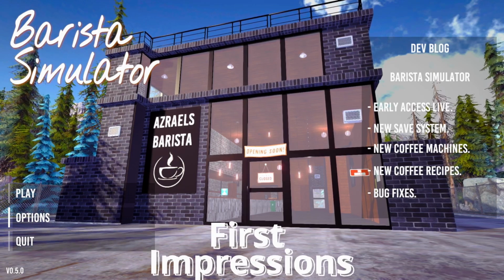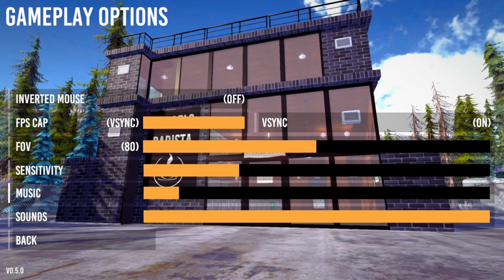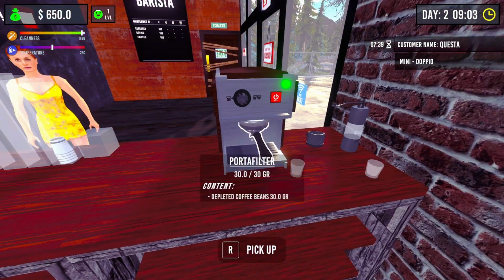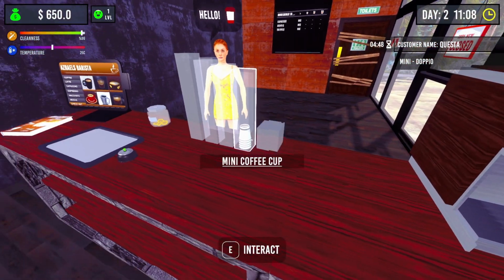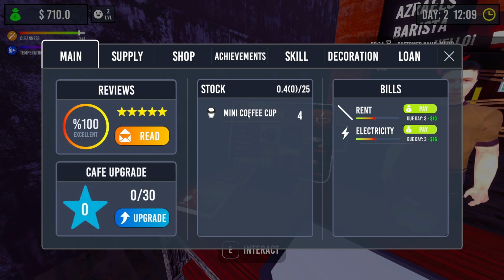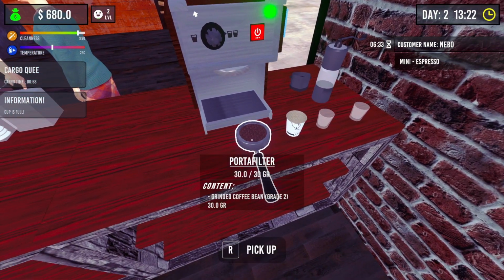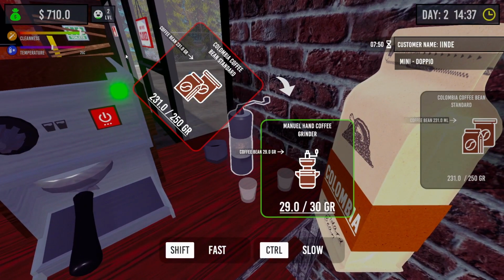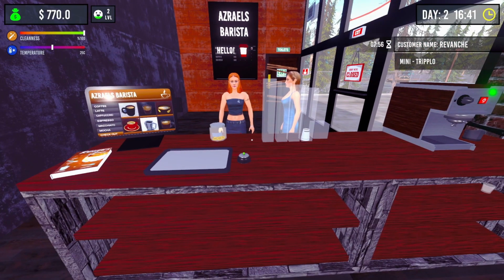[Barista Simulator] First Impressions MORE COFFEE!!! First Impressions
Chapters:
0:00 Intro
0:35 Options
2:21 Gameplay
11:37 Outro

This game is pretty fun whilst not really doing anything new or innovative, can see it ramping up with chaos later in the game, new/better options are deffo needed!